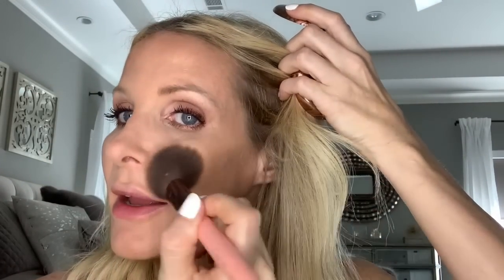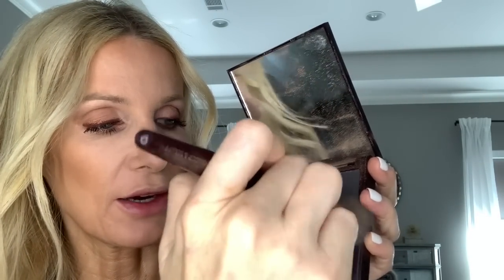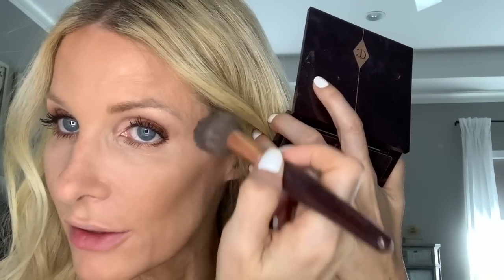8 Beauty Tips to Look Younger | Beauty Over 40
I'm sharing 8 beauty secrets that I swear by and should help you look up to 10 years younger!  Thank you so much for stopping by today!  XO, Heather

WHAT I'M WEARING IN THIS VIDEO:

BLACK TANK (WEARING AN XS)
GOLD CHAIN NECKLACE
SIMILAR FOR LESS

PRODUCT LINKS:

CHARLOTTE TILBURY MAGIC CREAM

GIORGIO ARMANI LUMINOUS SILK FOUNDATION IN MEDIUM/WARM UNDERTONE 5.75

CHARLOTTE TILBURY INSTANT LOOK PALETTE (USED ON MY EYES AND CHEEKS FOR BLUSH AND HIGHLIGHTER)

CHARLOTTE TILBURY EYE SHADOW PILLOW TALK PALETTE

CHARLOTTE TILBURY DOUBLE SIDED EYELINER IN COPPER CHANGE

DIOR MASCARA PRIMER

LANCOME MASCARA

CLE DE PEAU CONCEALER

TRISH MCEVOY SETTING POWDER

TRISH MCEVOY TRAVEL PLANNER

MAC BRONZER ON SALE

CHARLOTTE TILBURY LIPLINER IN PILLOW TALK MEDIUM

CHARLOTTE TILBURY LIPSTICK IN PILLOW TALK MEDIUM

NARS LIP STAIN IN WALK THIS WAY

GIORGIO ARMANI LIP LACQUER IN COLOR 100 (PURO/BEIGE)

TOM FORD EYEBROW PENCIL IN TAUPE

NARS BLUSH IS ORGASM

SOCIAL MEDIA